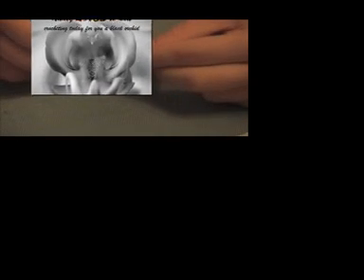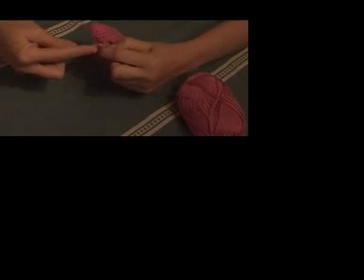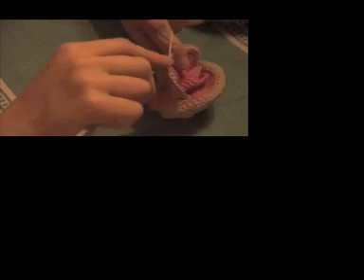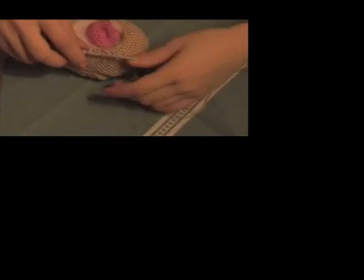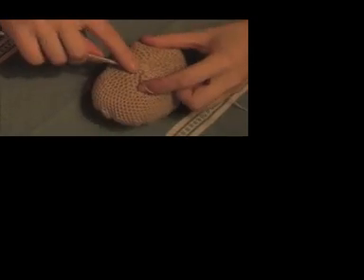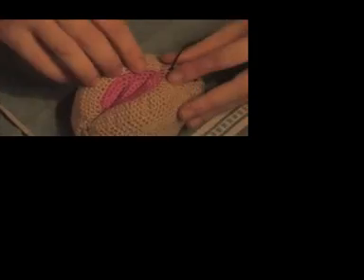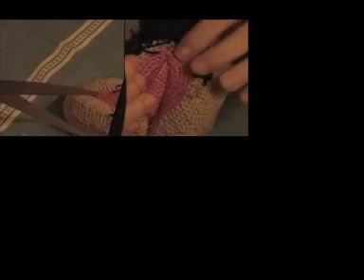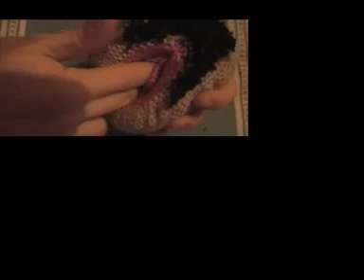Nancy 'loves to knit' Tutorial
Nancy gets experimental with a freestyle pattern